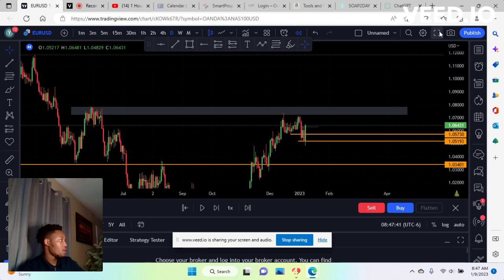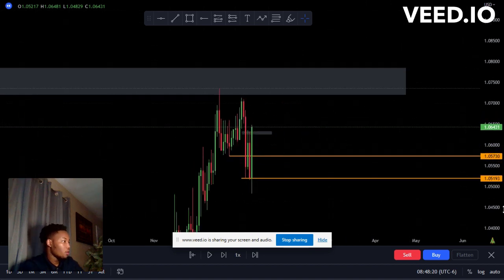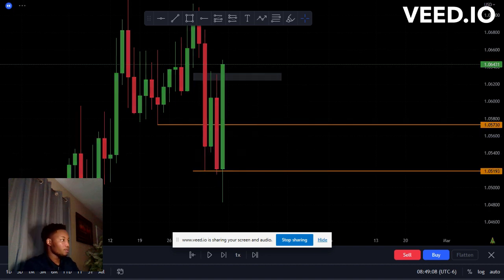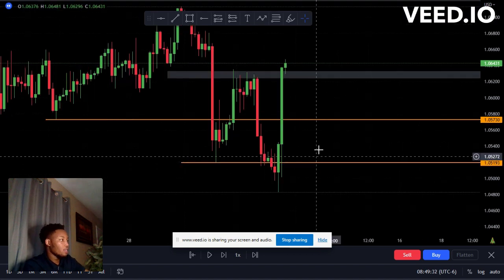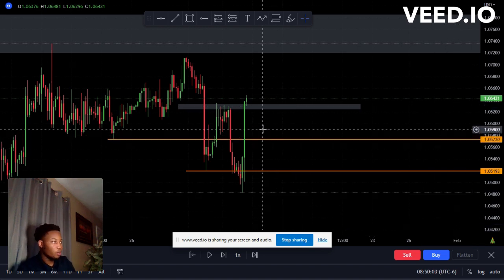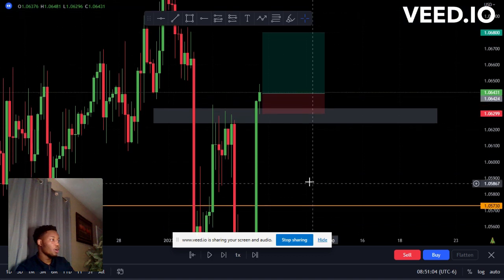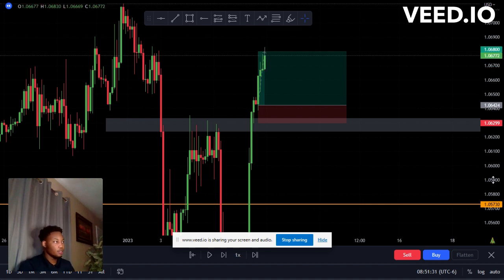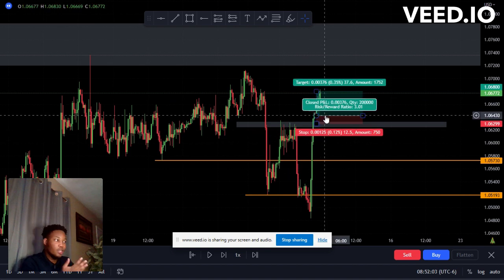HOW TO MAKE MONEY WITH CHATGPT STRATEGY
HOW TO MAKE MONET WITH CHATGPT STRATEGY TIS REQUIRES THE USE OF SUPPORT AND RESISTANCE AND SUPPORT AND ALSO ANALYSIS OF BREAK OF STRUCTURE AND HL HH LH LL